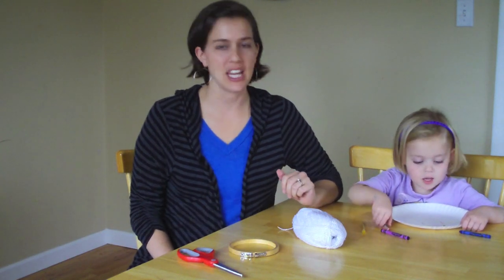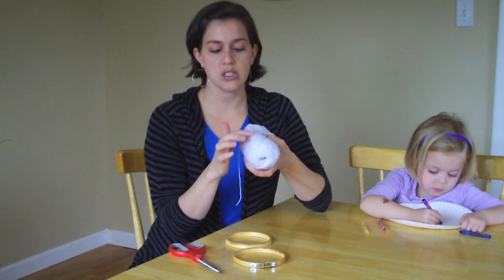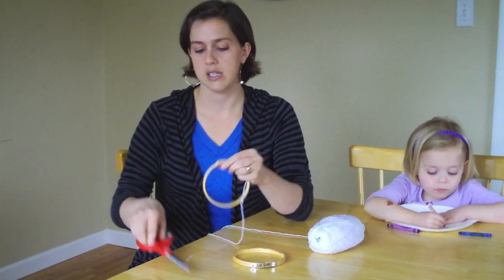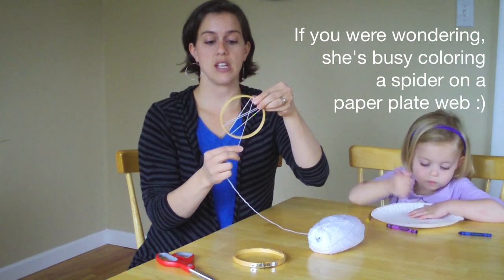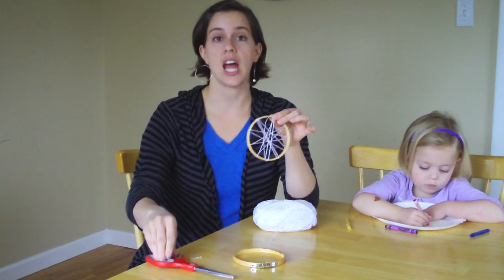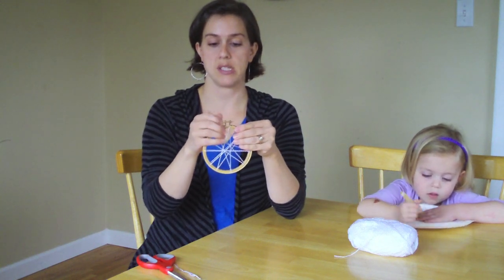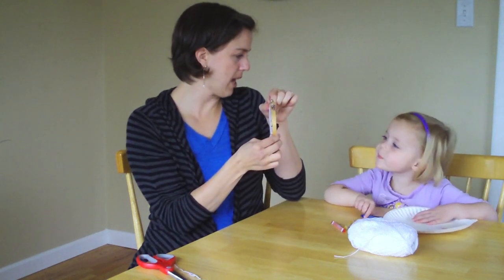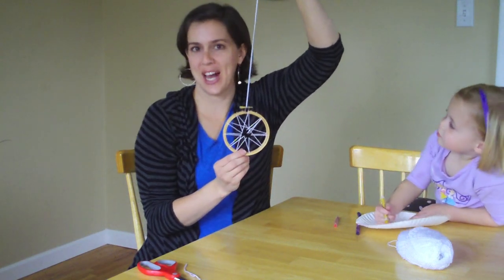How to Make an Embroidery Hoop Spider Web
Kids in the Craft Room is all about helping parents and caregivers craft with their kids. We're sharing little tips and tricks to make it simple to craft.